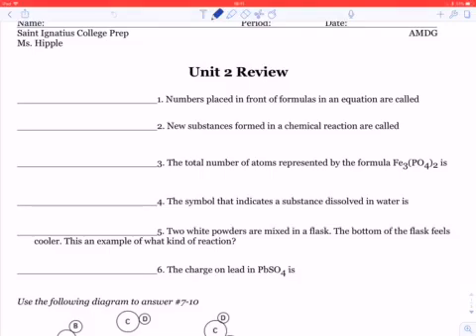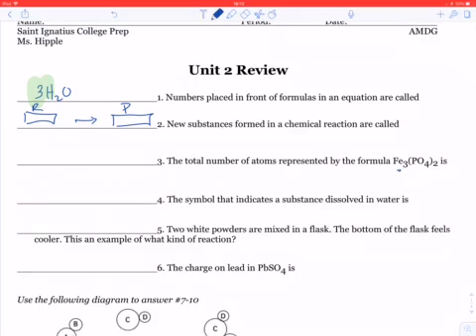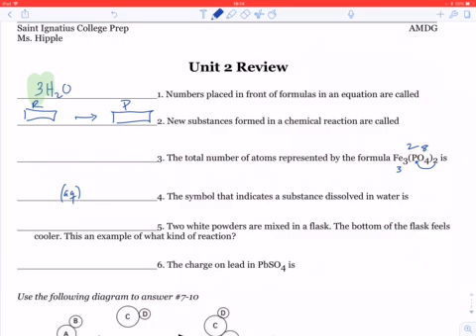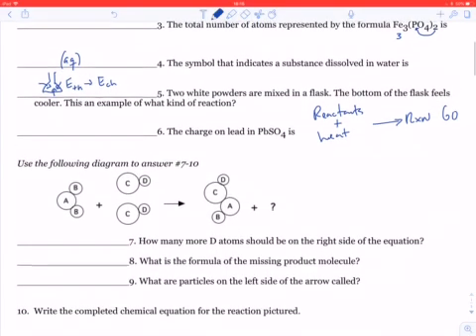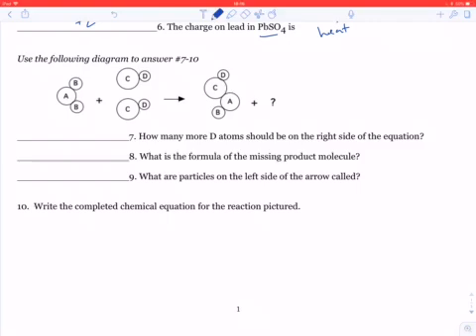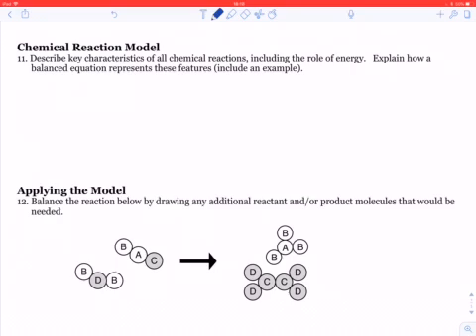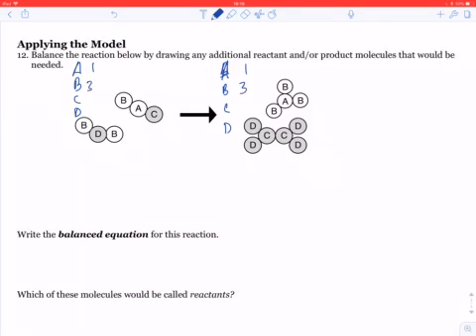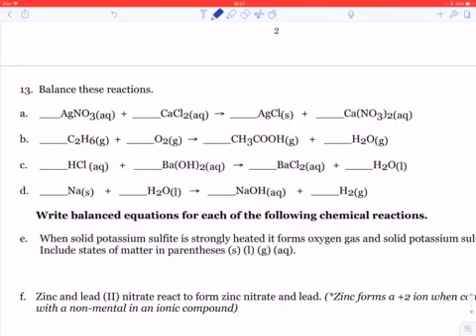Unit 2 Review Guide Part 1